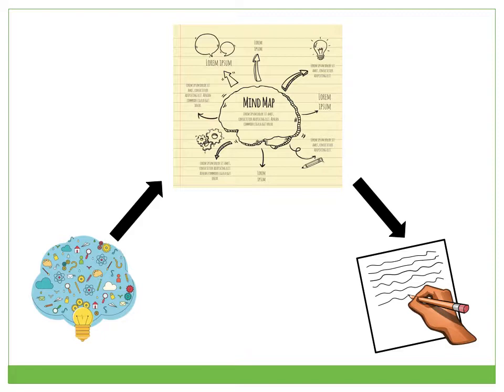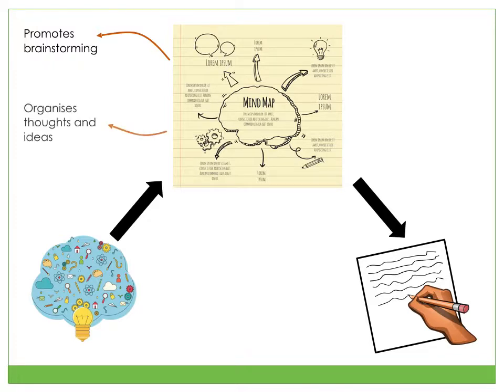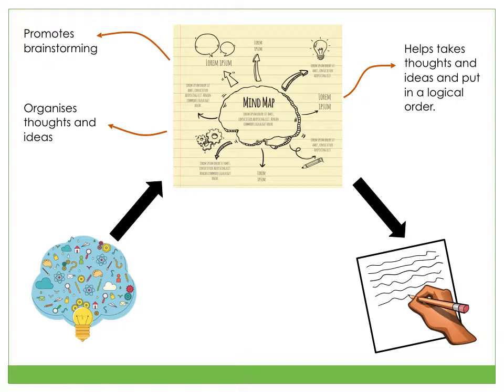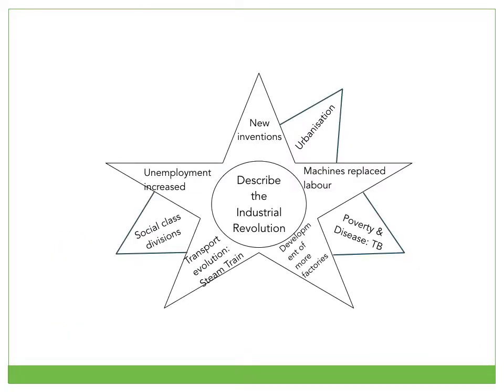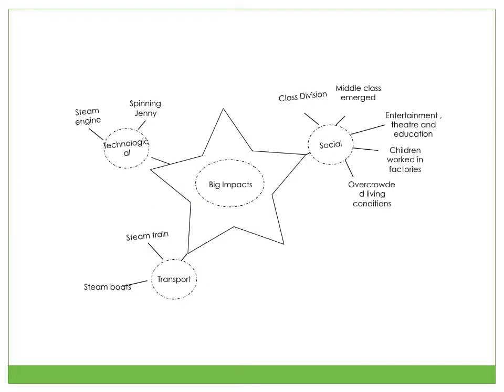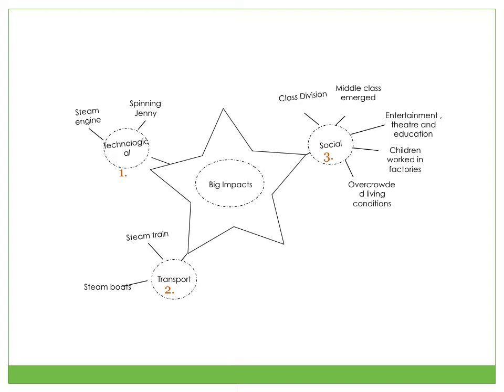SP Paragraph & Essay Writing